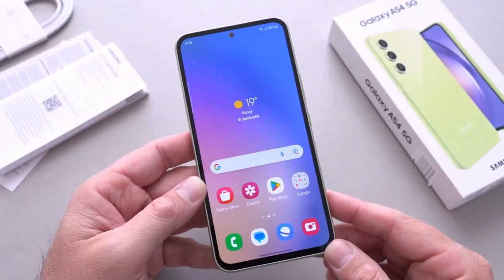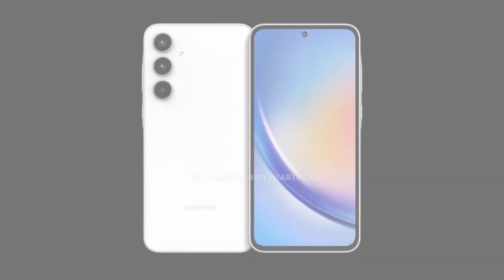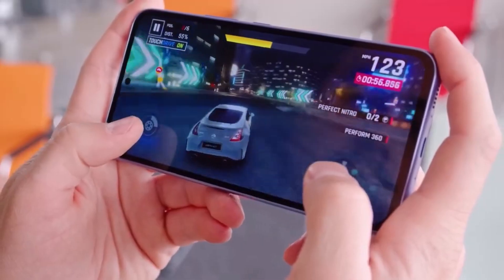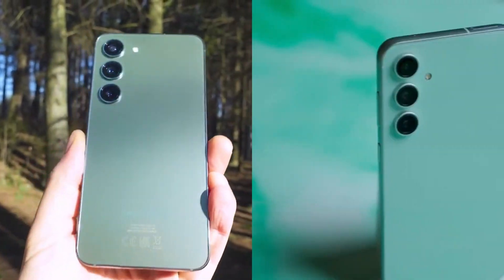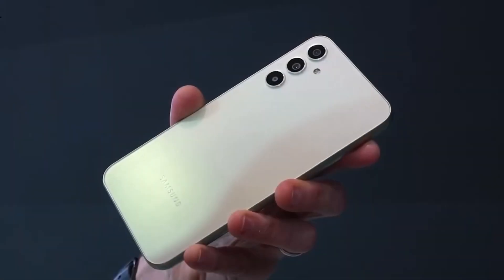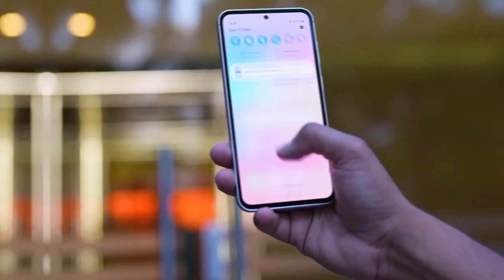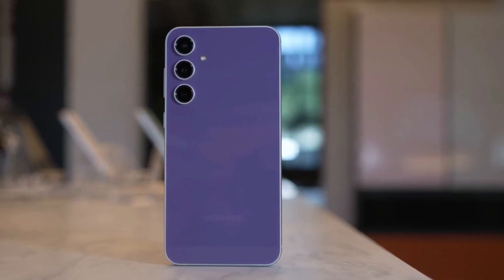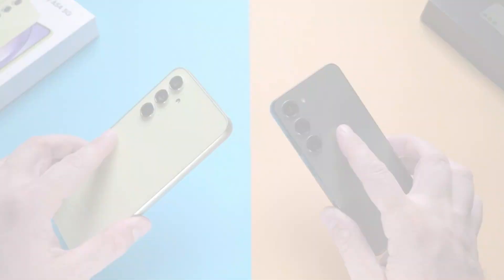Samsung Galaxy A56 5G - It's CONFIRMED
🔋 Exynos 1580: Samsung's Next Mid-Range Powerhouse? 🔋
Samsung's mid-range chips have significantly improved over the years, especially with the introduction of the Exynos 1380. Next year, Samsung might release the Exynos 1580, which could rival Qualcomm's Snapdragon 888, their top chip from 2021. Recently, a new Samsung chip labeled S5E8855 appeared in the Geekbench database. Likely named the Exynos 1580, this chip might power the Galaxy A56 next year. The Exynos 1580 features an 8-core CPU configuration: one main core at 2.91 GHz, three high-performance cores at 2.6 GHz, and four efficient cores at 1.95 GHz. Tested on a device with 8GB of RAM running Android 15 and One UI 7.0, it scored 1,046 points in the single-core test and 3,678 points in the multi-core test on Geekbench 5. These scores indicate performance nearly matching the Exynos 2100 and Snapdragon 888, Samsung's and Qualcomm's top chips from 2021. The new chip includes Samsung's Xclipse 540 GPU, an upgrade from the Xclipse 530 GPU in the Exynos 1480. It's likely based on the AMD RDNA 3 graphics technology, similar to what's expected in the Galaxy S24's Exynos 2400 chip. The Xclipse 530 GPU already rivals those in higher mid-range Qualcomm chips, and the Xclipse 540 GPU promises even better performance. The Exynos 1580 is rumored to have four Cortex-A720 CPU cores and four Cortex-A520 CPU cores, codenamed Santa. It's expected to offer excellent performance without overheating or efficiency issues. The Exynos 1480, using Samsung's 4nm technology, already supports 5G, GNSS, Wi-Fi 6, Bluetooth 5.3, and NFC. The Exynos 1580 might include these features or even better ones. However, it likely won't be a 3nm chip, as Samsung hasn't released a flagship chip with its 3nm process yet. If you're looking for a great mid-range phone now, the Galaxy A55 is an excellent option. What's your take on this new chip?